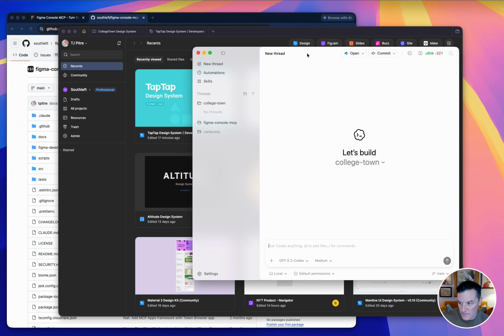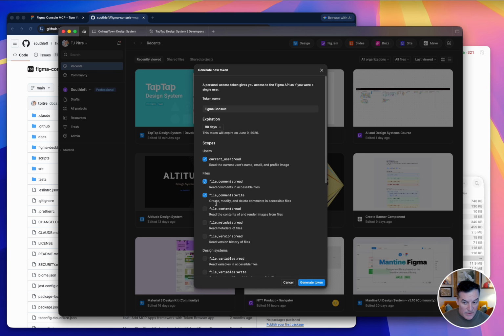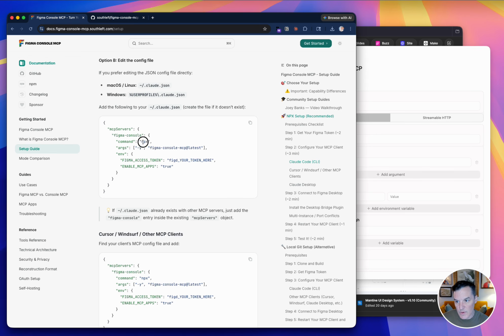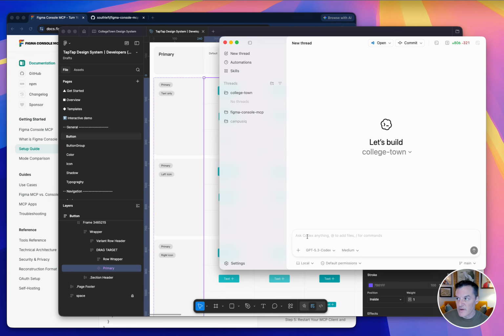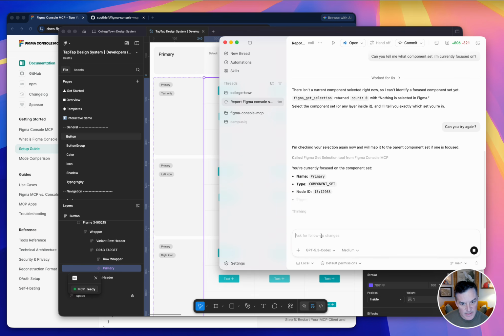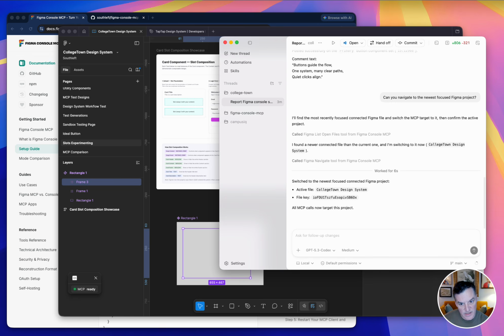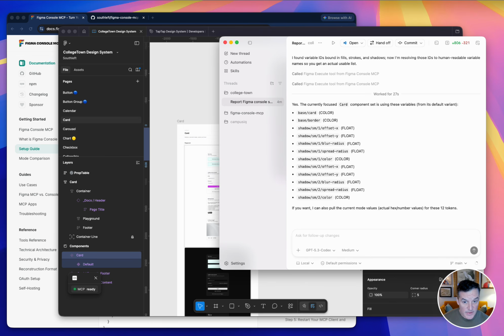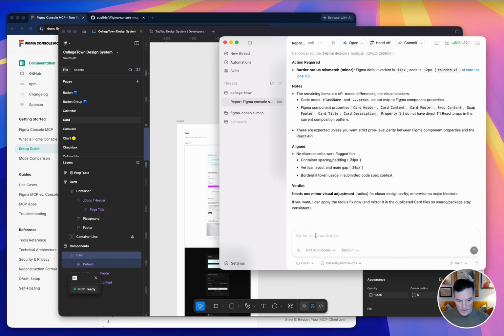Figma Console MCP + Codex: Full Setup and Design-to-Code Parity Demo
In this demo I walk through the complete setup for running Figma Console MCP with Codex.

A lot of people have been asking how Codex fits into the MCP ecosystem, so this video shows the entire process from start to finish.

We cover:

• Installing the Figma Console MCP repository
• Creating a Figma personal access token
• Registering the MCP server inside Codex
• Connecting the Figma Desktop Bridge plugin
• Running live queries against a design system
• Inspecting tokens and component metadata
• Performing a design → code parity check on a component

By the end of the demo, Codex is able to read design system metadata directly from Figma and compare it against a TypeScript component in the codebase.

This is a good illustration of the bi-directional workflow possible with MCP tools—where AI can inspect design, analyze code, and help keep systems aligned.